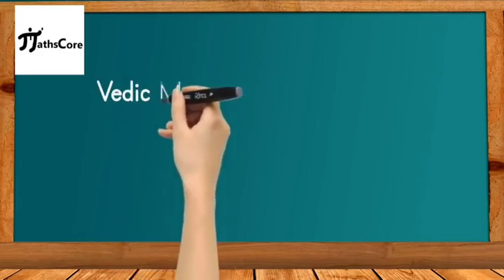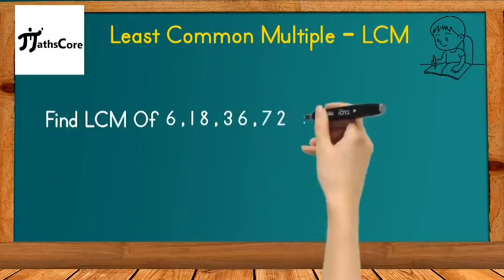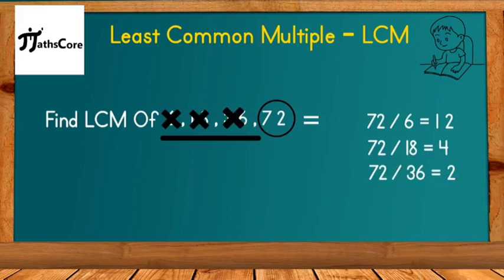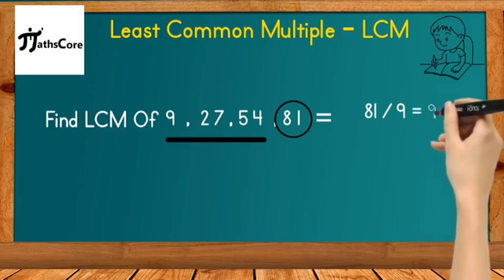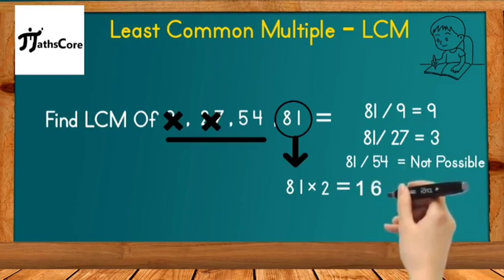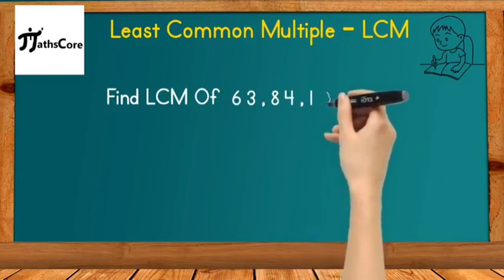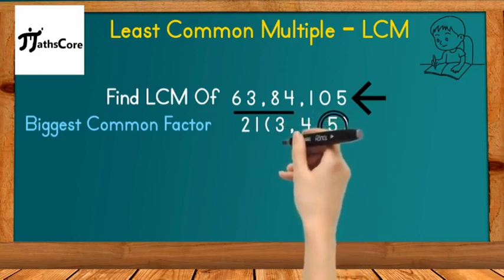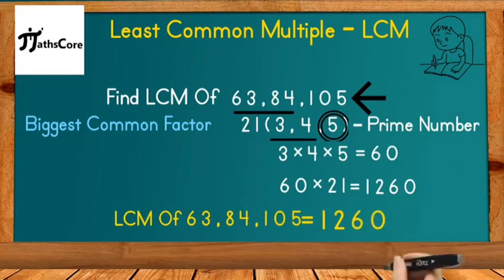Least Common Multiple | LCM | LCM Short Tricks | LCM By Vedic Math Technique | @mathscore93 | English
Least Common Multiple | LCM | LCM Short Tricks | LCM By Vedic Math Technique |  @MathsCore  | English

In This Video You Will Learn About Vedic Math Technique To Find Out LCM of Any Number Quickly .